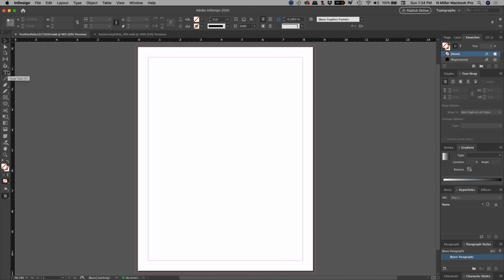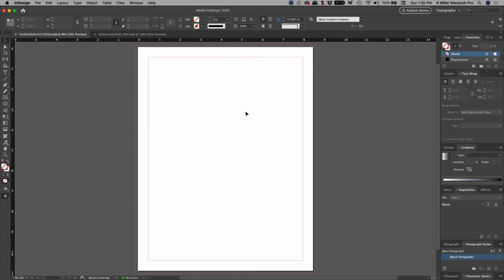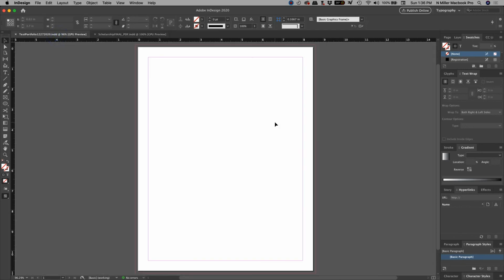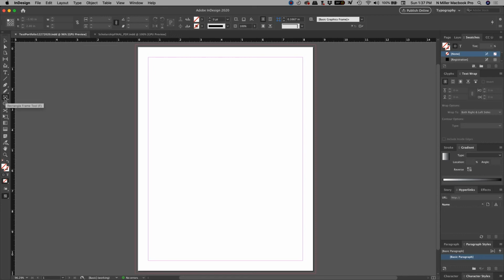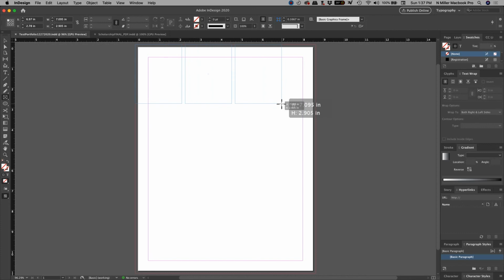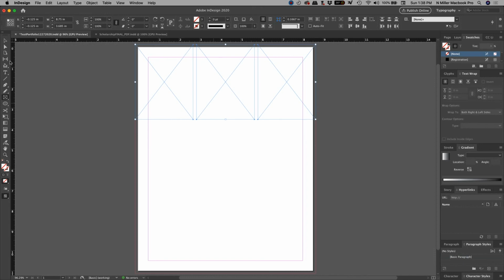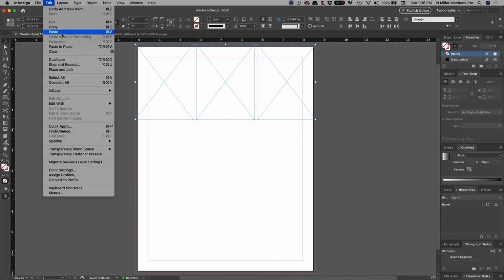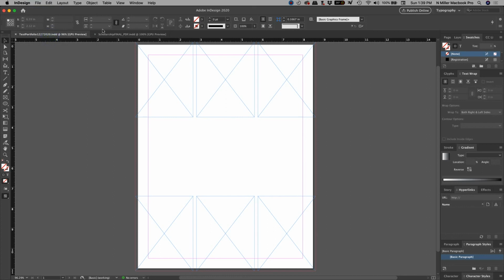05 Adobe Indesign for Creating An Illustrator Portfolio: Creating a Frame Adobe Indesign.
05 Adobe Indesign for Creating An Illustrator Portfolio: Creating a Frame Adobe Indesign. This video covers how to create a Frame to import images into Adobe Indesign for your Illustration Portfolio. This is a beginner series for illustrators or artist that want to be able to create a PDF portfolio or JPGS to send to prospective clients. There are a total of 16 short videos in the playlist that walk you through the process. This is the next video in the playlist. How to create a new document for Adobe Indesign to create your illustration portfolio. I highly recommend learning Adobe Indesign as an Illustrator. Happy Illustrating!